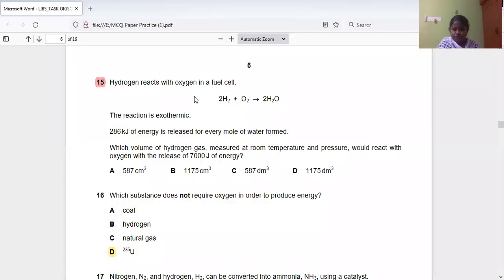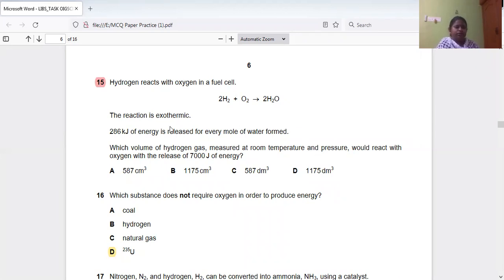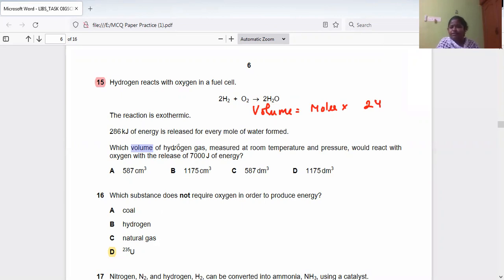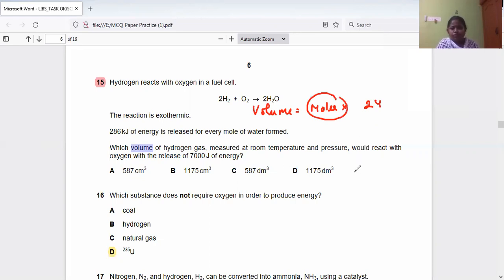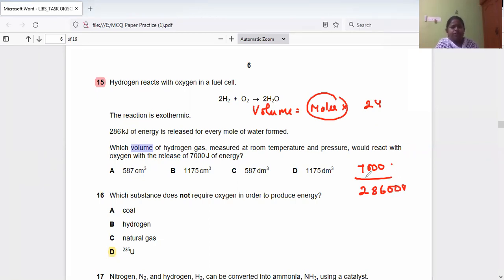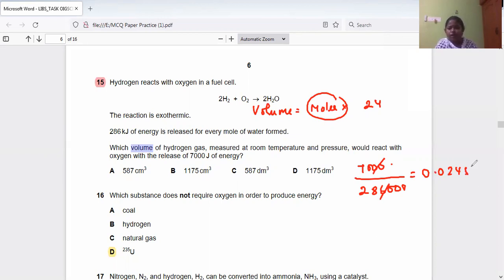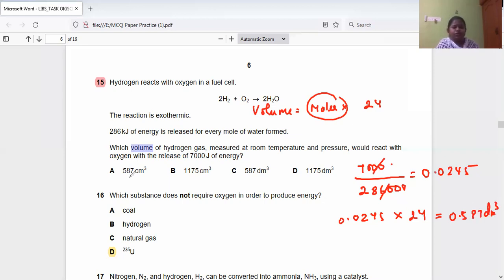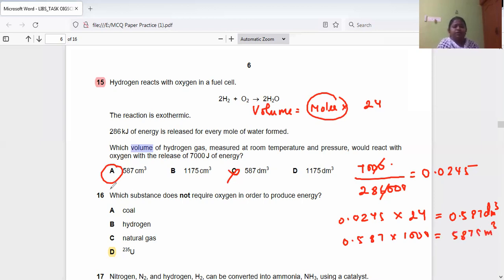Hydrogen reacts with oxygen in a fuel cell (stoichiometry)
286kJ of energy is released for every mole of water forrmed.
which volume of hydrogen gas, measured at room temperature and pressure, would react with oxygen with the release of 7000J of energy?
past paper question
#0620/22/w/20

IGCSE cambridge chemistry taught by Jayanthi thalapathi